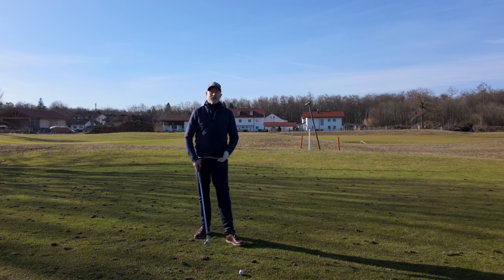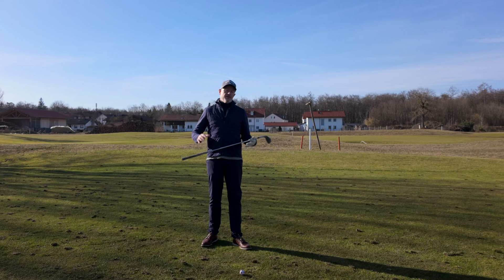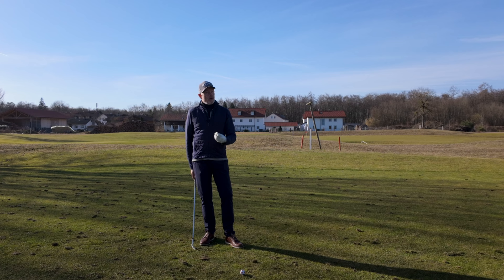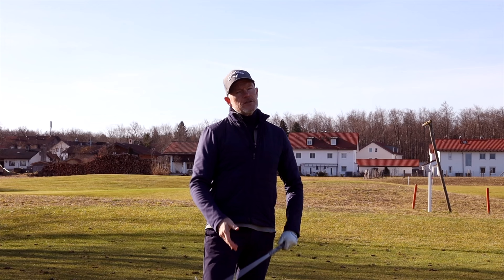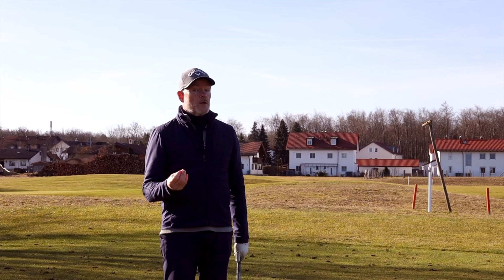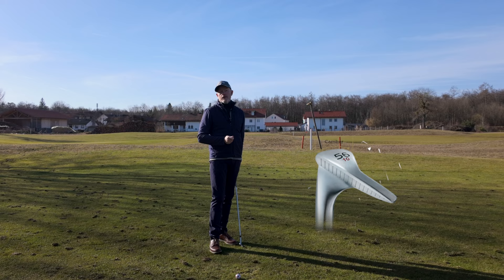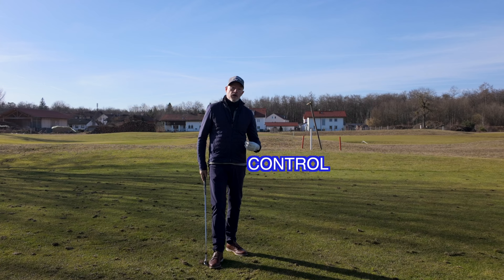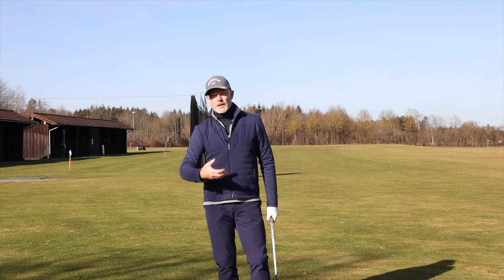Using the Forces of your swing: It's Intrinsically Different.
How to feel the forces of your swing and find that hidden secret which is intrinsically different and personal to your golf swing.

Cris, Richard, Steve and Adam and get the PDF free of charge along with updates, early access to all of my new Youtube videos and much more here:

Apex TCB irons:
Toulon Putter: